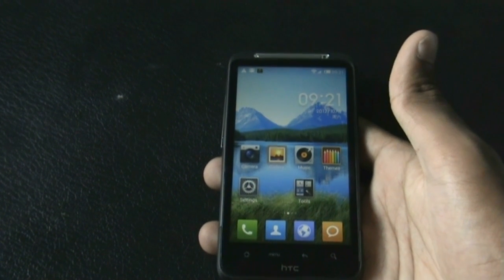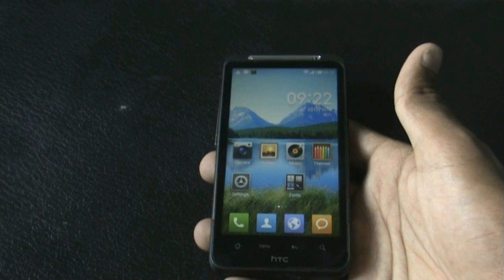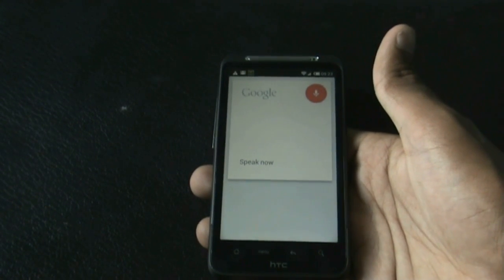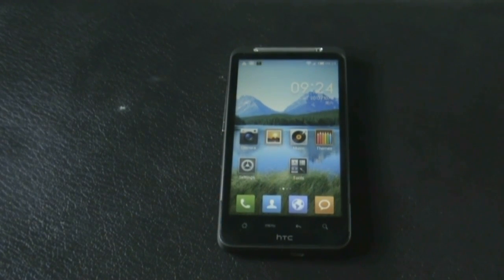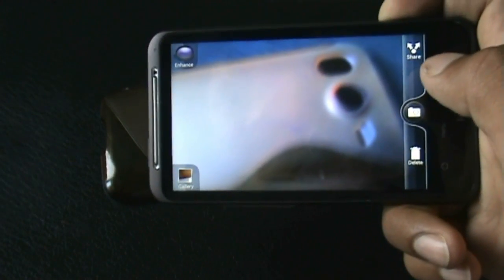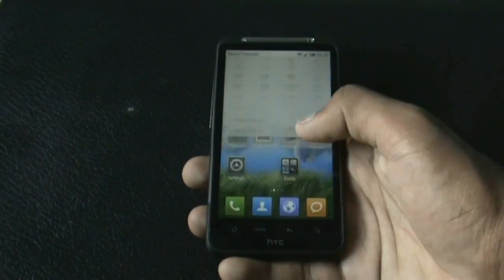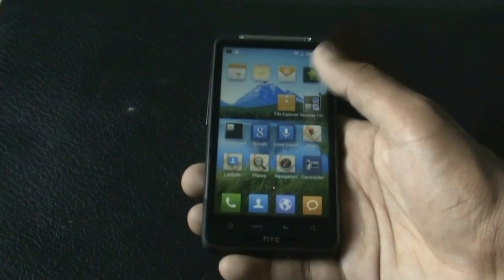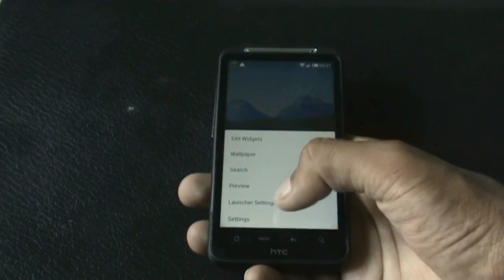MixMiui v3 with Google Now for Desire HD and Inspire 4G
MIUI - ics -fully working